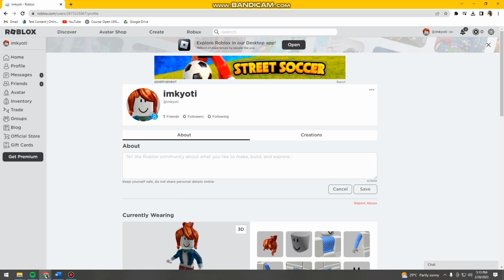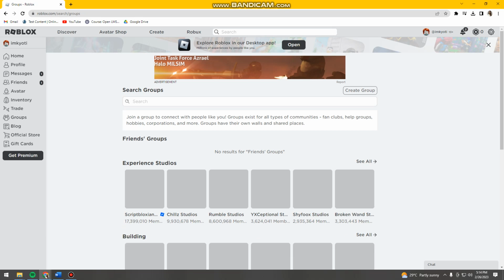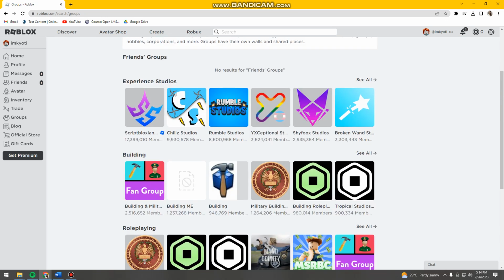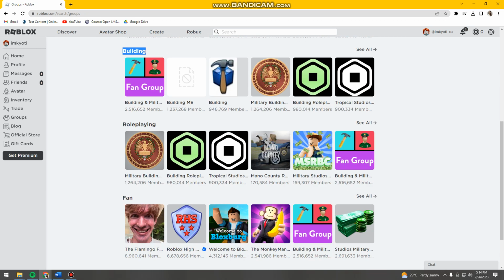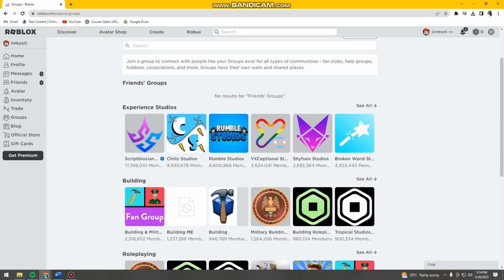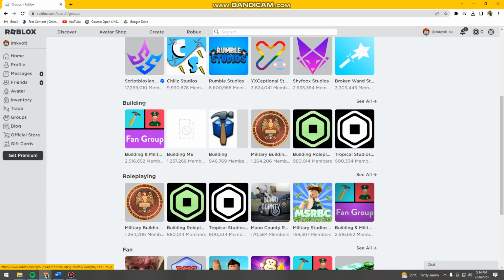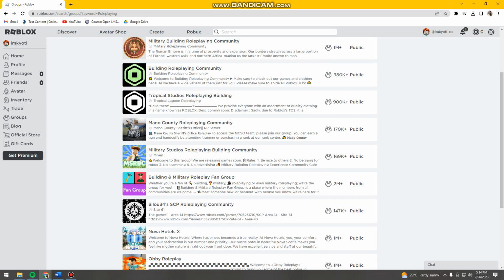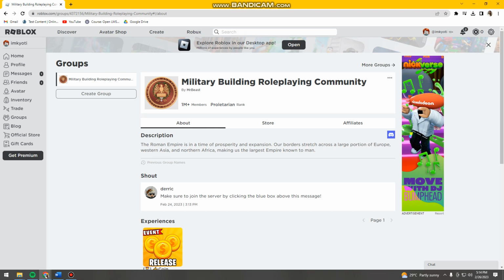How To Join & Leave Groups on Roblox (2023)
How To Join & Leave Groups on Roblox (2023). In this video you will learn how to join and leave groups on roblox. Step by step instructions on how to join and leave groups on roblox.

Steps on how to join and leave groups on roblox:

- Launch roblox or head to roblox.com in a web browser and login to your account.

- When you are signed in, click the menu hamburger icon from the top left of the screen.

- Select ‘groups’ from the menu.

- Here on the groups page you can explore the different groups that exist on Roblox. You can browse through different categories to find groups that suit you.

- You can also use the search bar to search for groups.

- Click on a group to get more information.

- You can join groups by simply clicking the ‘join group’ button. If the group is public you will become a member immediately but if the group is private your membership will be pending until an admin accepts you.

- You can see a list of all your joined groups from the left sidebar when you visit the groups page.